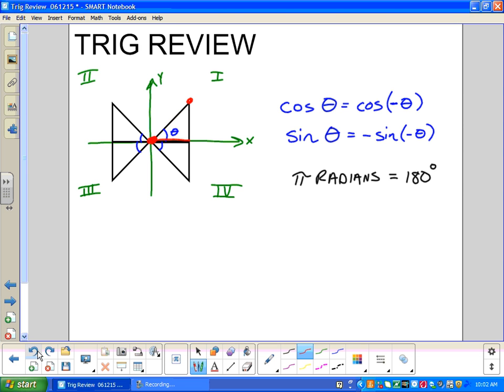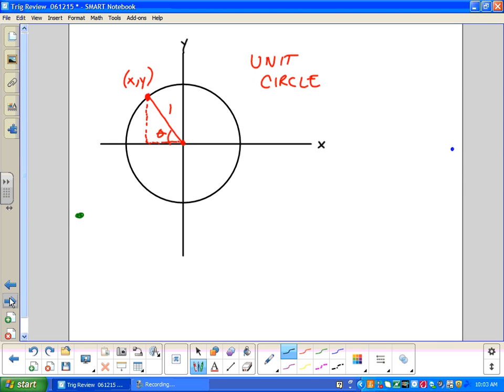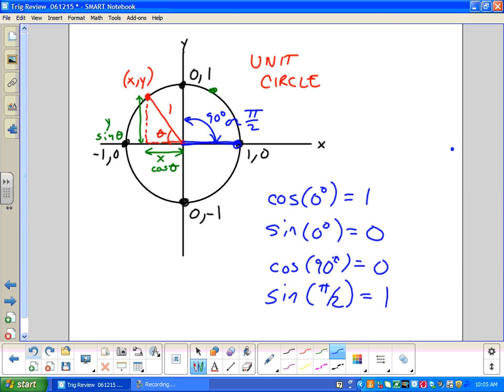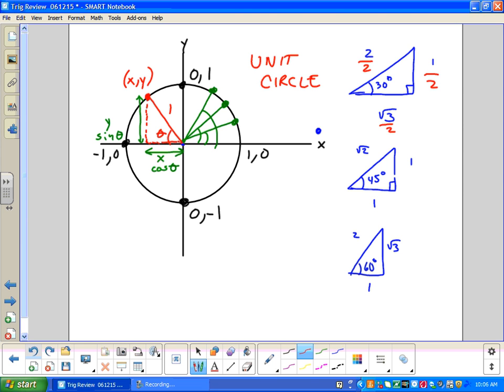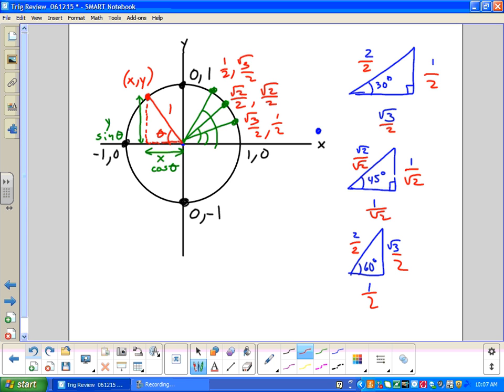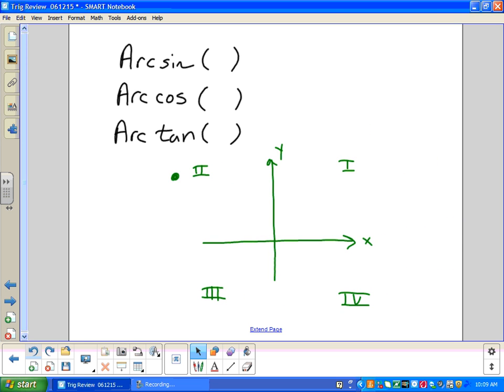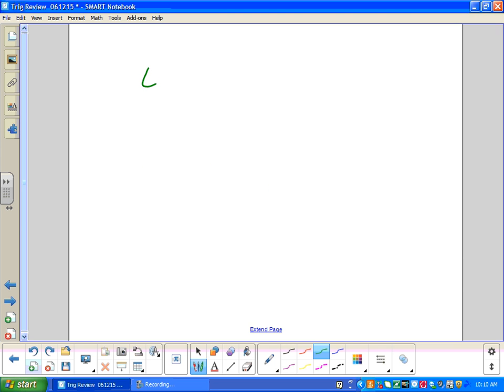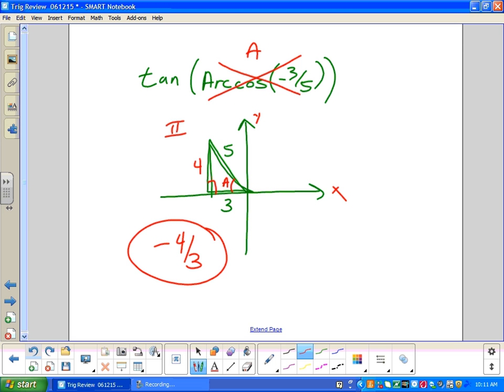Trig Review to be Calculus Ready, Video 3 -- Juda math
Unit Circle, arcsin, arctan, arccos